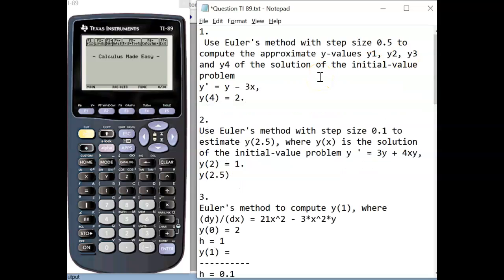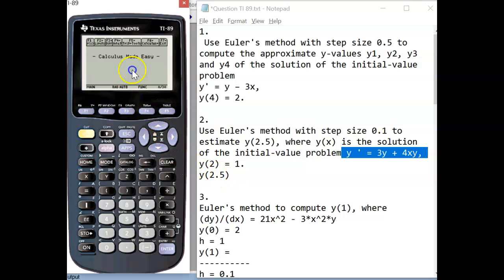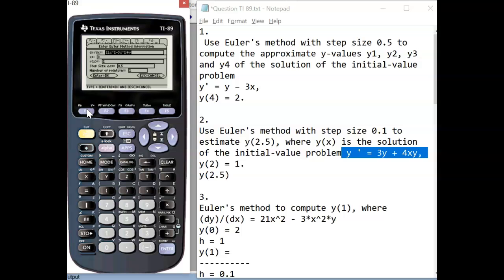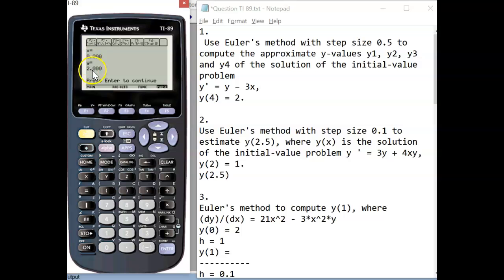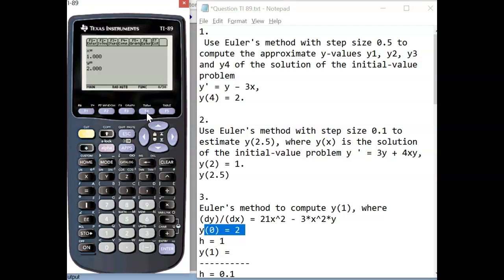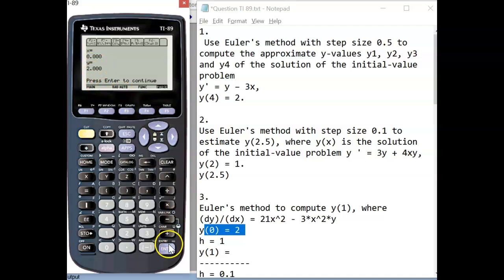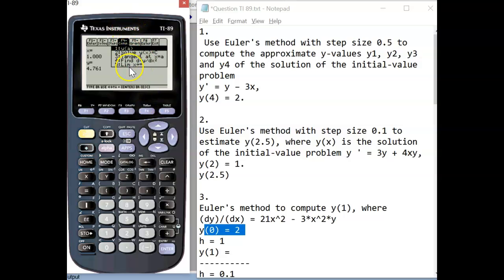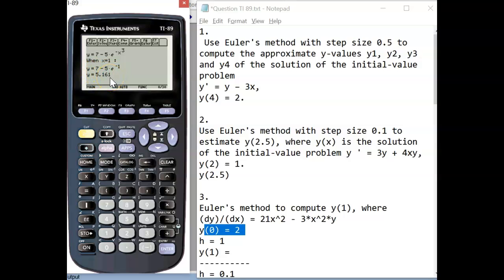TI89 - Use Euler Method to Solve Differential Equations - Step by Step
Use Euler Method to Solve Differential Equations - Step by Step - using the TI89 Calculator , we are looking at the We are using the Calculus Made Easy App, Download